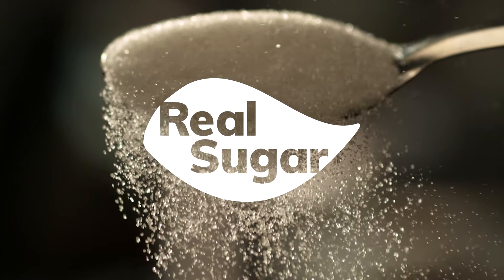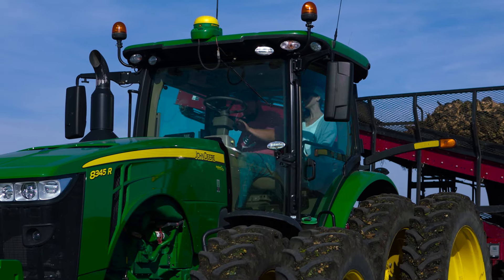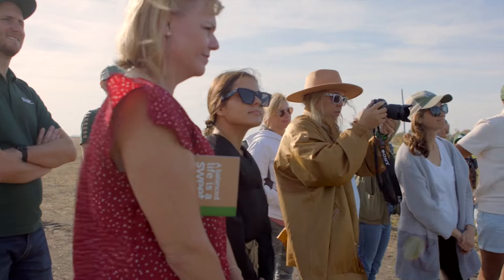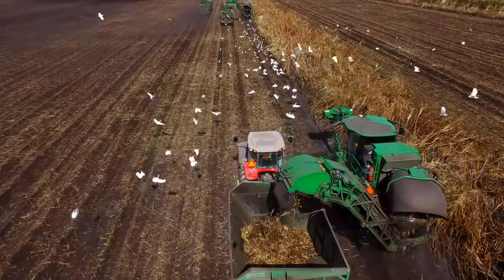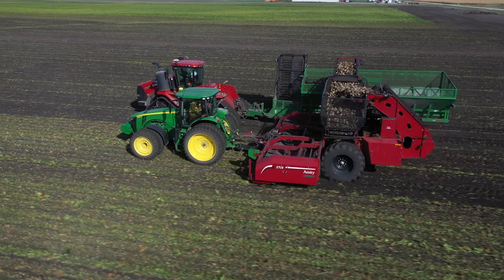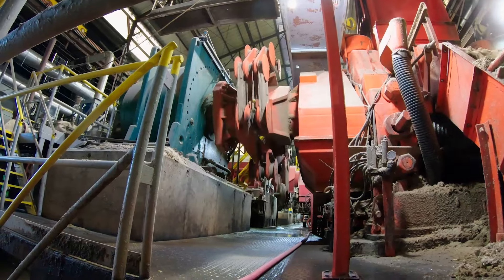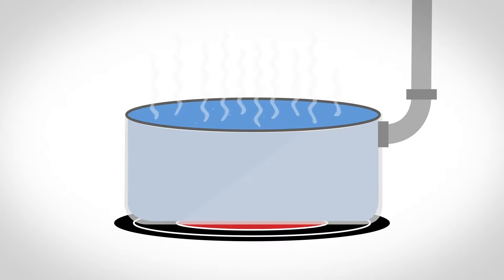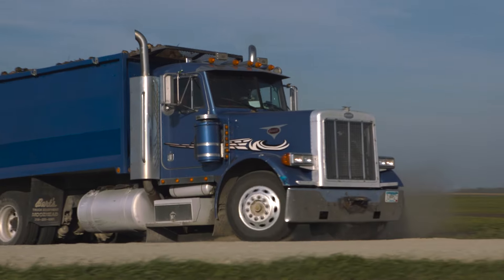The Real Sugar Story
Real Sugar comes from sugarbeets and sugarcane grown on farms where hard working families and Mother Nature work together to bring Real Sugar to your kitchen tables. Take a trip to the beet and cane fields with us to experience the process through the eyes of visitors who walked the fields and rode the tractors for the first time and came away amazed at the simplicity of Real Sugar.